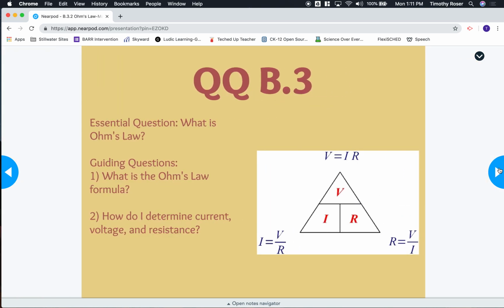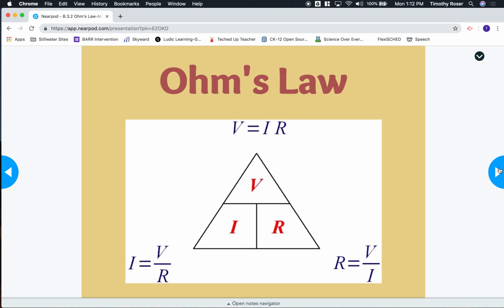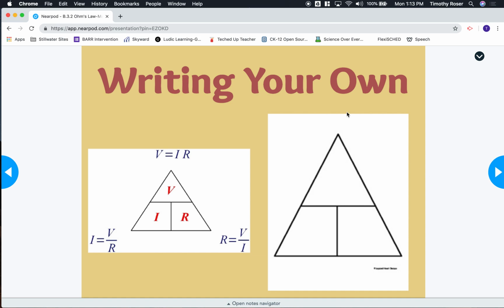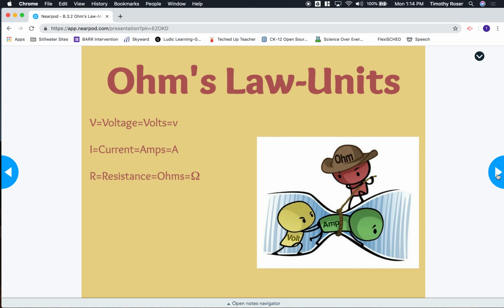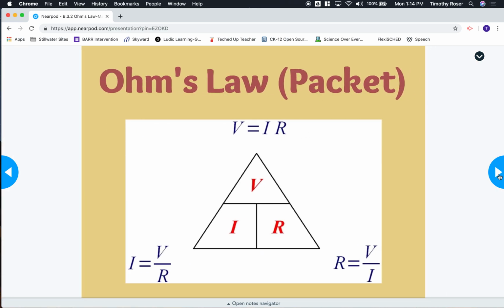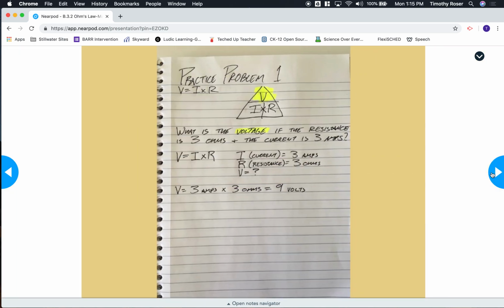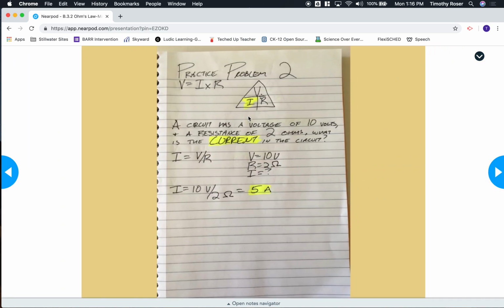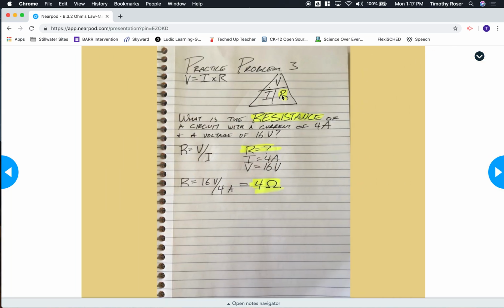B 3 2 Ohm's Law